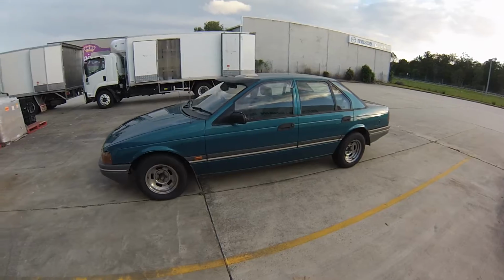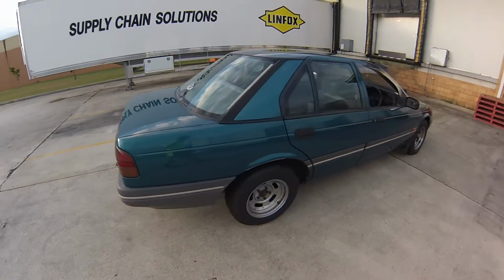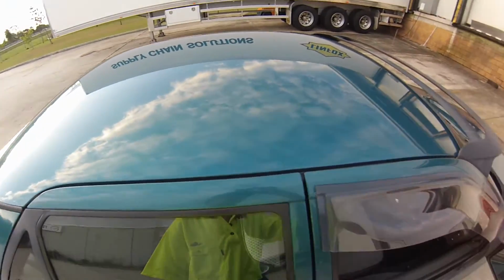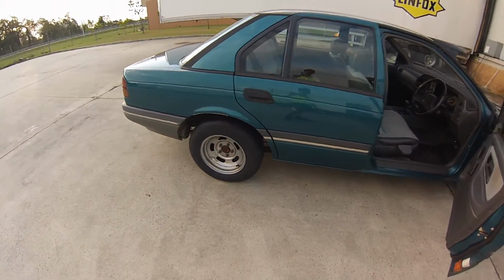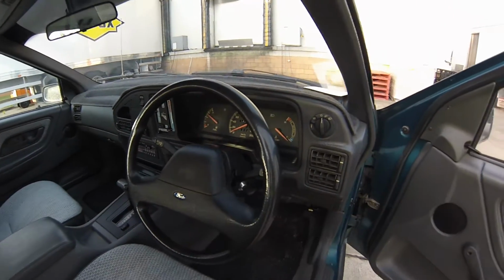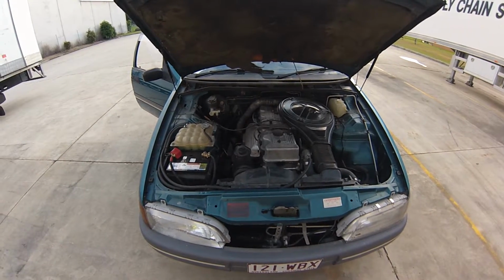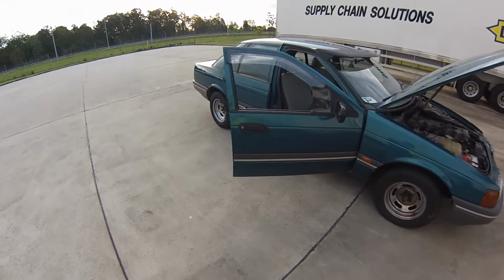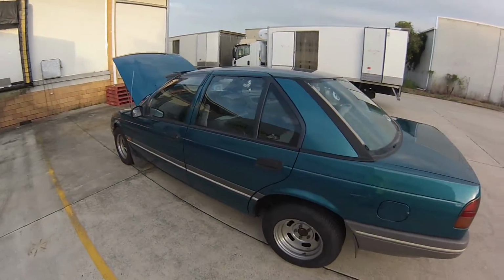My Ford Falcon EB walkaround and start.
a quick video of my 1991 Ford falcon EB GL sedan very clean for its age and is one of my classic cars